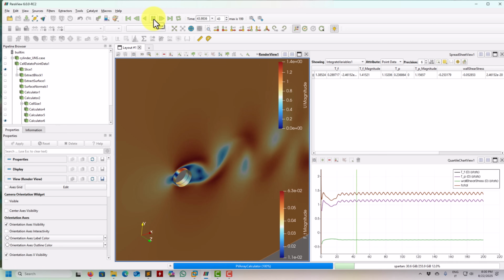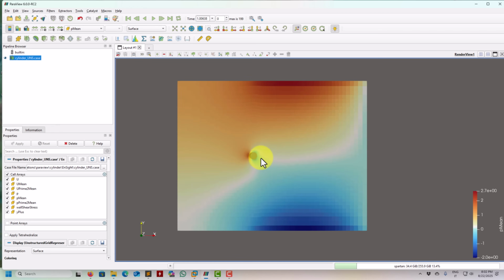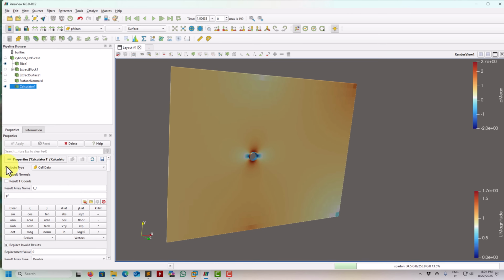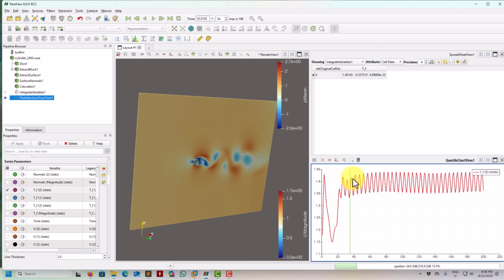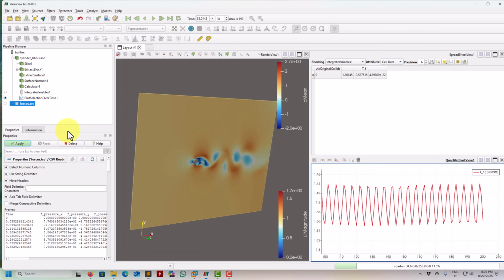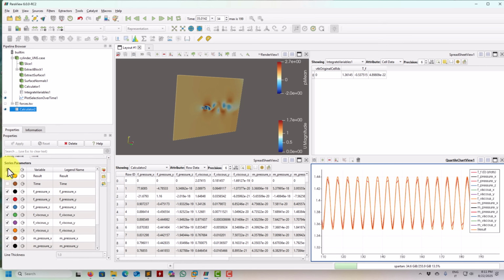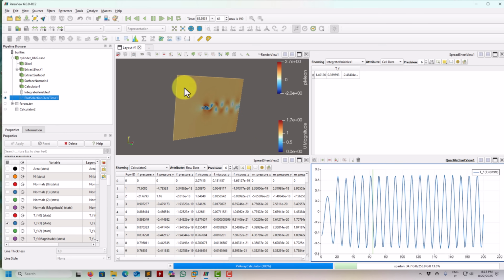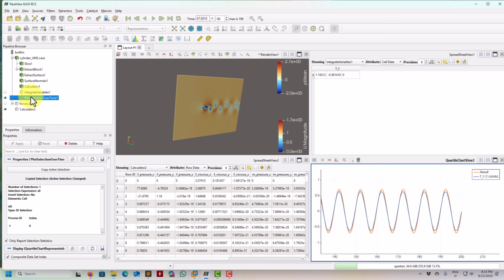🍪 CFD cookie - Computing pressure and viscous forces in paraview (Unsteady data) | Part 9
😀 Paraview  | How-to? | Advanced concepts | Tips and tricks

Let’s compute the forces—both pressure and viscous contributions—on an unsteady dataset.
The workflow follows the same structure as in previous tutorials, with the key difference being the use of unsteady data. In addition, we’ve included a few extra steps to demonstrate how to import tabular data into ParaView, along with some useful tips and tricks to help streamline the process and improve efficiency.

In this video, we use a dataset coming from OpenFOAM 13.

If you ever need to compute pressure and viscous forces in ParaView, here’s a step-by-step guide to help you through the process. Keep in mind that any decent solver should already provide accurate pressure and viscous force values. Therefore, avoid replacing those results with values computed in ParaView, which are primarily useful for visualization or qualitative analysis.

This CFD cookie is based on paraview 6, but the general guidelines and standard practices should work with older paraview versions.